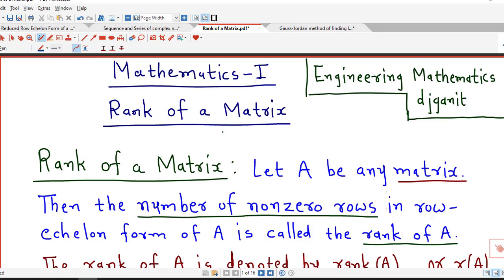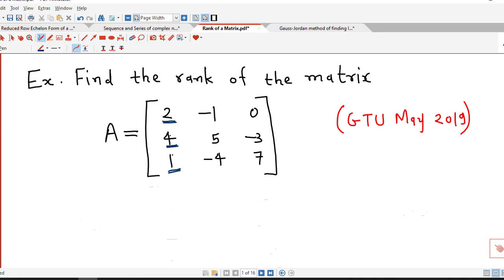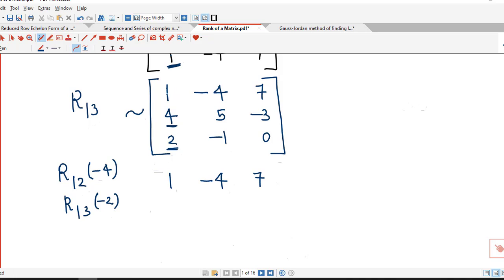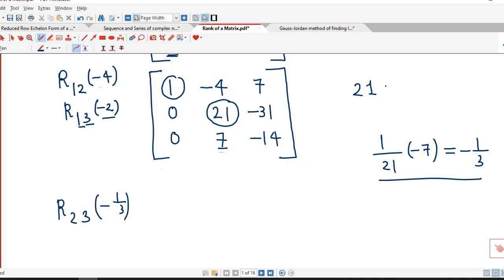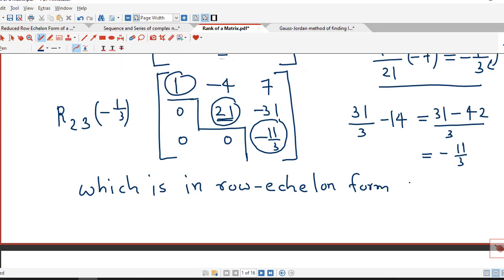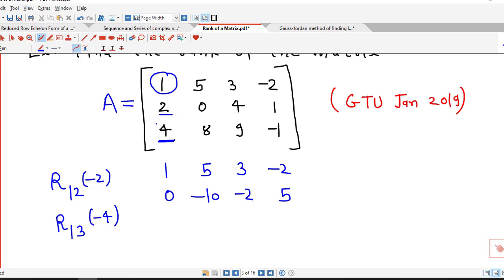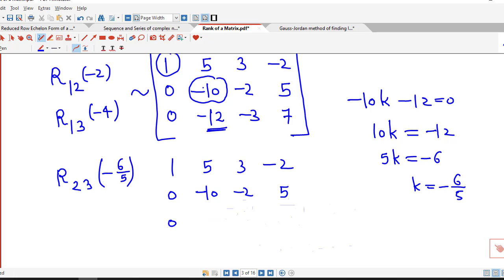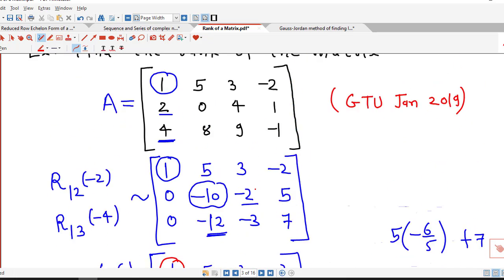Rank of a Matrix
The rank of a matrix is defined using row-echelon form in this lecture. The method of finding rank of a matrix using row-echelon form is discussed with the help of two examples.